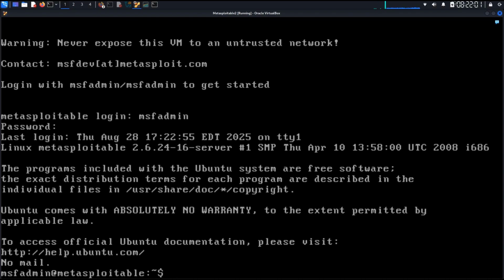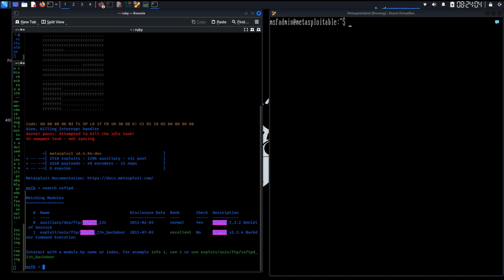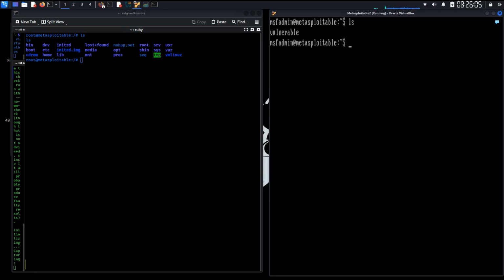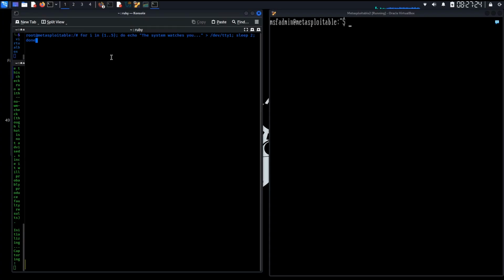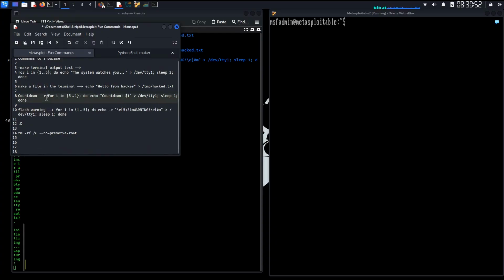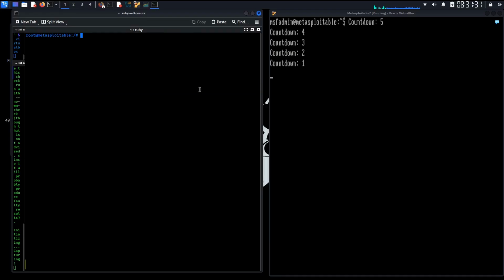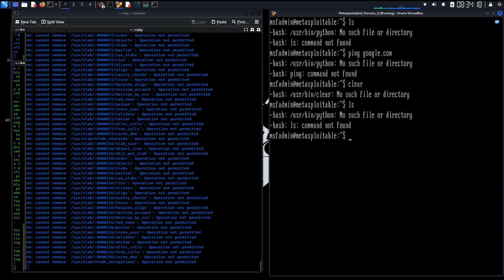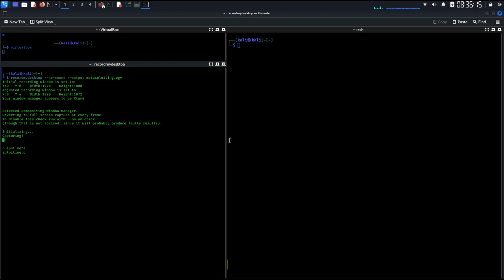Cyber 101 - Red Team Series - Episode 4 - More Metasploitable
In this video, I take you through what happens after you get a shell in MSFConsole. Instead of just stopping at “root access,” I decided to have a little fun by making commands appear directly inside the Metasploitable VM’s screen in VirtualBox.

What you’ll see in the video:

Creating files and folders from the shell.

Making creepy messages appear directly on the VM’s terminal.

Fun loops that flood the screen with text.

Redirecting output to /dev/tty1 for maximum effect.

Finally… showcasing the power of snapshots by completely destroying the VM at the end. 💀